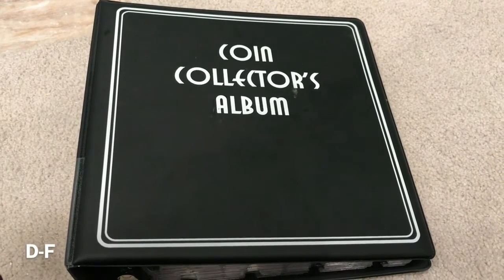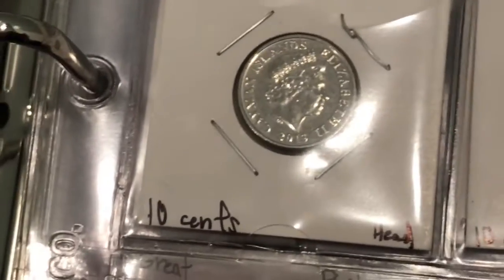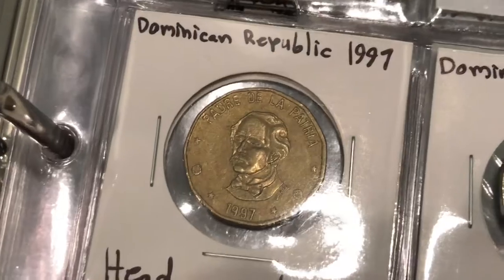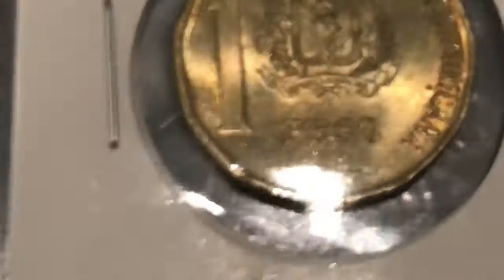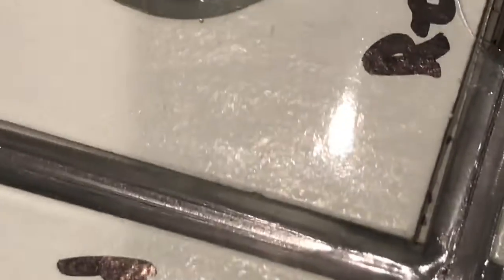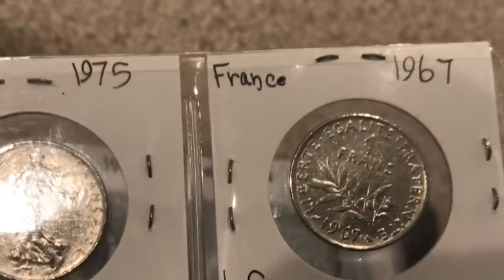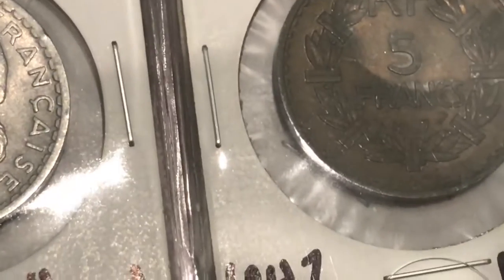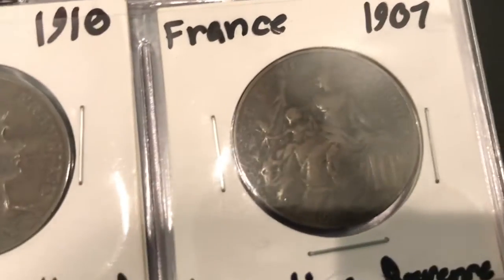Going Through My Coin Collection Pt. 11 - Foreigns D-F (plus a little addition)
Sorry about my voice. I’ve been sick lately so my voice has been taking a big fat L.